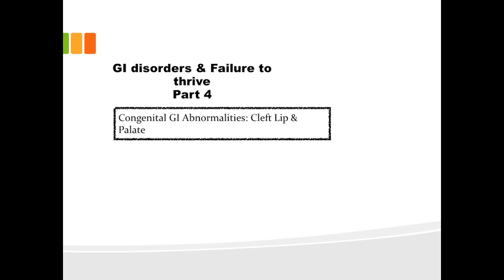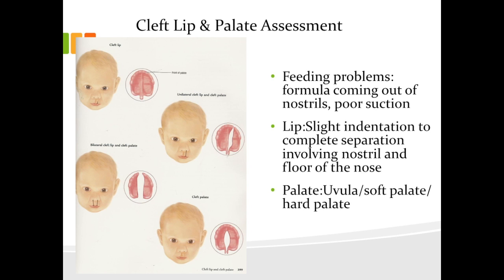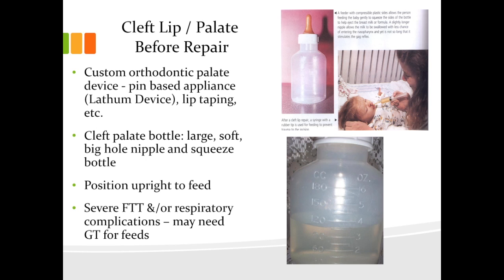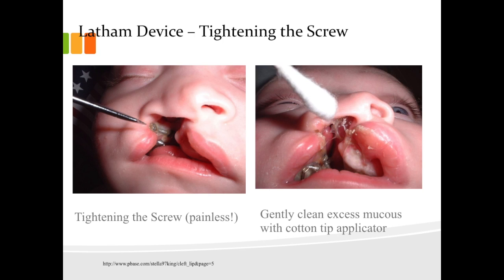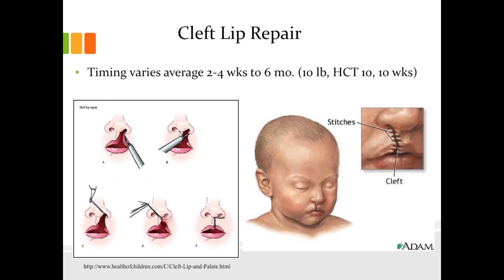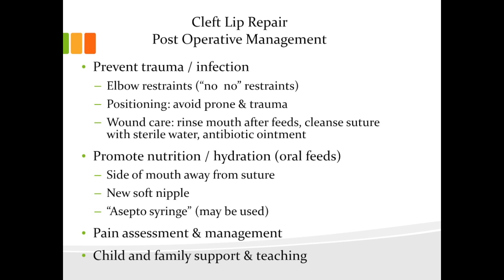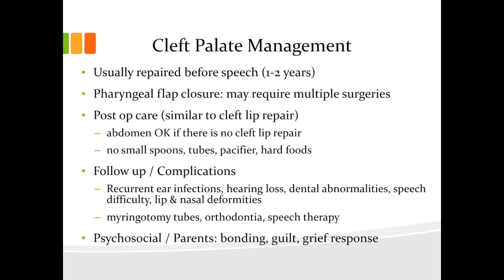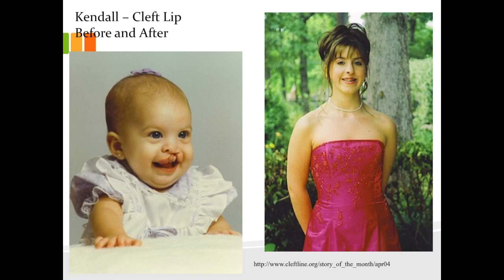GI disorders part 4: Cleft lip & palate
This video is about GI disorders part 6: Cleft lip & palate